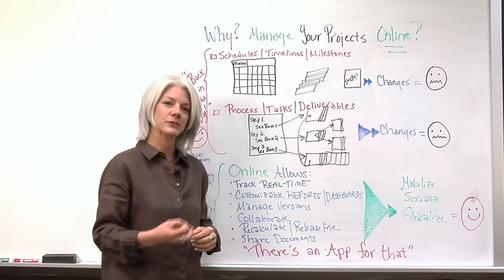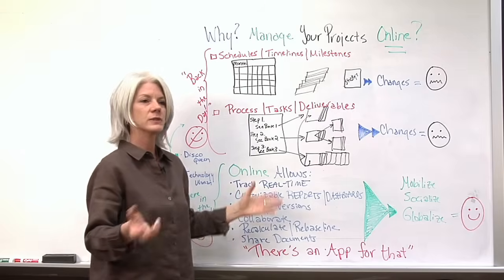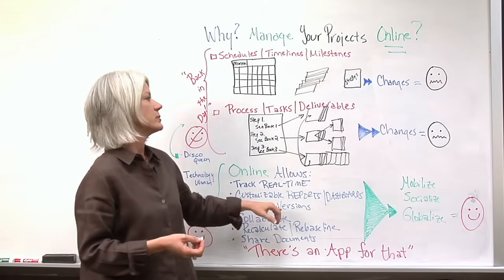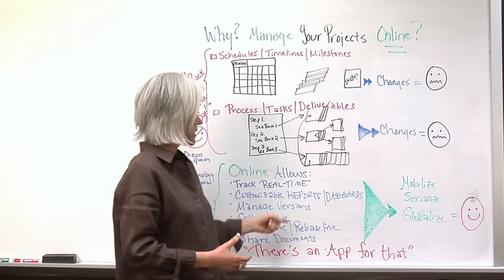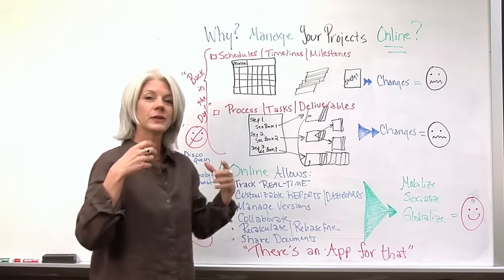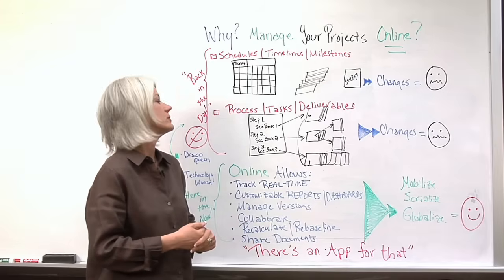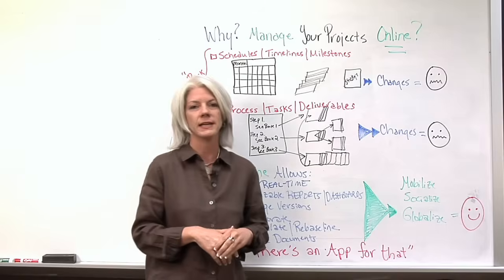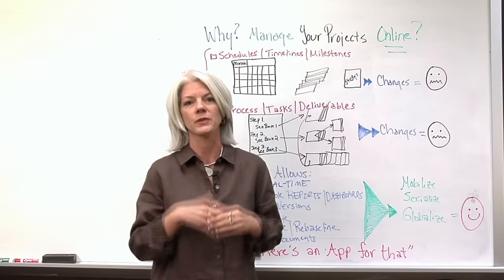Online Project Management Software vs Sticky Notes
Online project management has revolutionized the way projects are managed.

Watch our expert explain the benefits of using online software.

With the advent of online project management software and the ability to track and manage projects in real time using web-based project management tools, the future for project management tools like sticky notes, white boards and calendars looks pretty bleak!

In this video, Jennifer Bridges, PMP, poses the question, "why manage your projects online" and reveals how the early days of project management were "sheer hell" when it came to tracking projects - and how the birth of online project management software and project tracking software has revolutionized the way in which project managers and teams manage their projects.

She makes the point that 'back in the day' (before the advent of project management software online) when she first started managing projects, she managed her schedules, timelines and milestones by building those crazy big calendars and putting them on the wall. She also put her tasks on these calendars, but when a task changed it caused all sorts of dramas. She quickly learned that it wasn't such a smart idea to write tasks directly onto the project calendars after all. Instead, she stuck pieces of paper on the calendars with the relevant project tasks listed on them.

OMG! You can imagine how elated she felt when Sticky Notes were invented! Ha Ha!

Want to know more? Watch this video on the benefits of managing projects online and how online project management software has revolutionised the project management industry (not to mention triggered the demise of Sticky Notes!) and then...